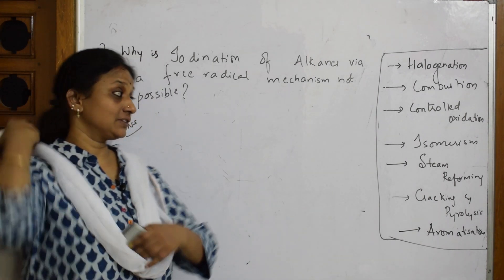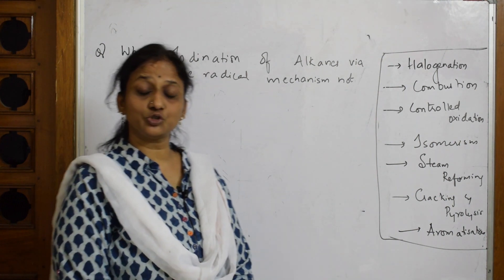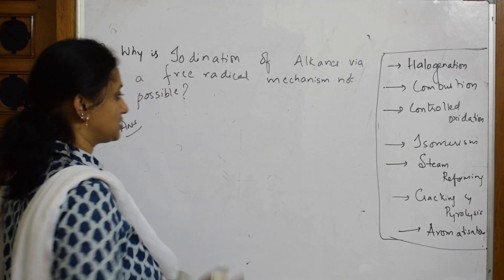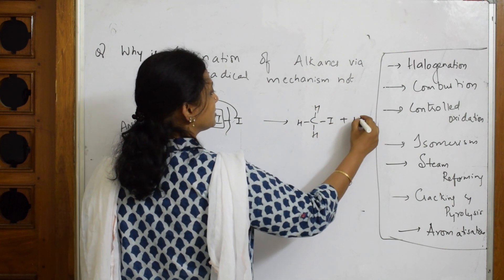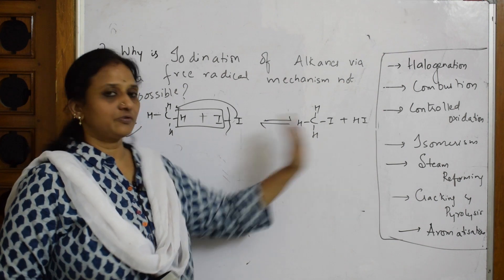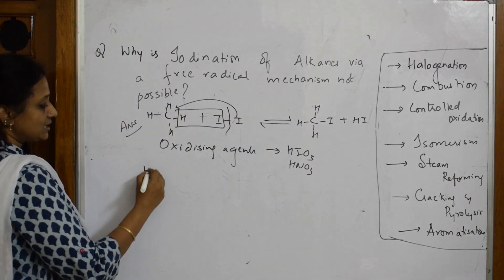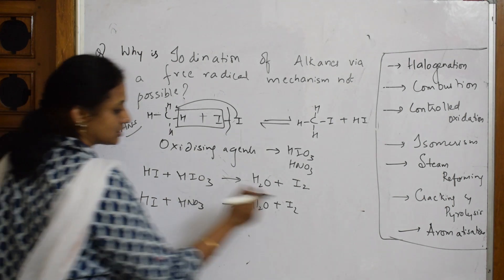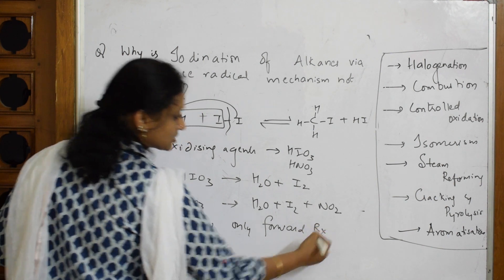💎 Why is IODINATION of Alkanes not a free Radical mechanism?| 16| grade XI| NEET CBSE CHEMISTRY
SOLID STATE

 HALOALKANES & HALOARENES

 BIOMOLECULES

 CHEMICAL BONDING

Chemical Kinetics

Amines

Solutions